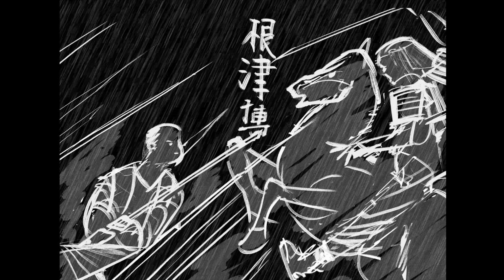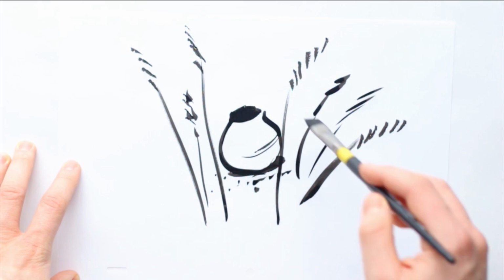I Tried to Draw Like Kim Jung Gi...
Well, I tried... It was a good learning experience!

As some of you will know, I went from zero to hero by competing in online animation competitions. I am convinced it is the fastest way to level up your animating abilities and build a good portfolio of work. So give this assignment a go! It doesn't matter what ability level you are. First theme is explosions.

The background music was all made by a very talented guy who goes by the name of Pyrosion. You can find his other work here:

They run out of ink quite fast - you will need extra refills: